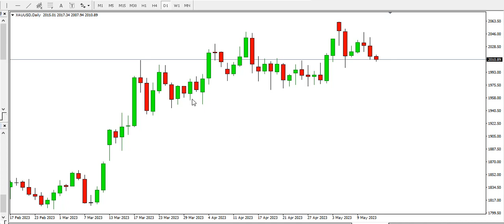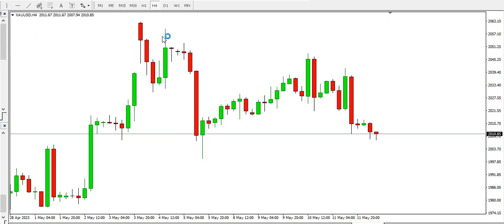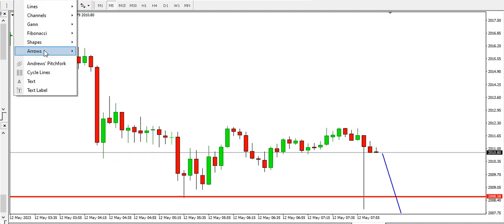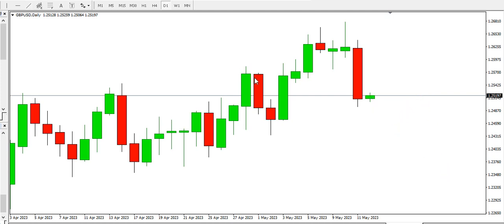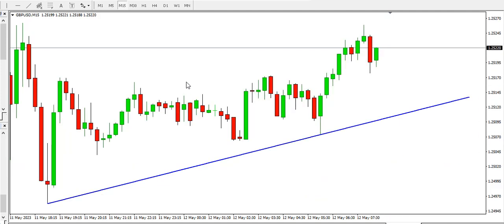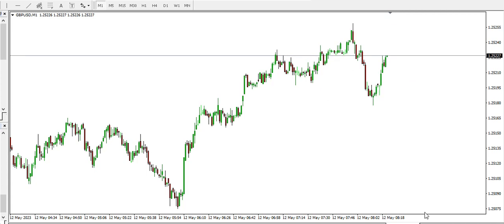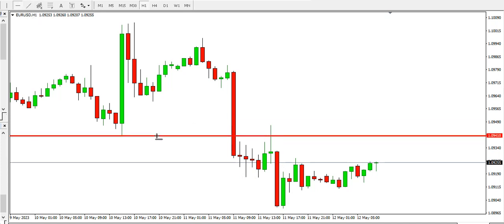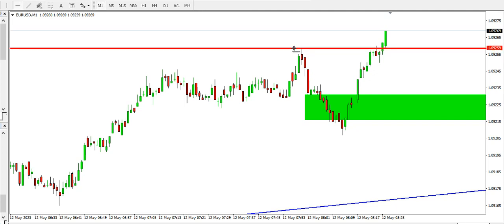BEST WAY TO SCALP **XAUUSD, GBPUSD AND EURUSD ON LOWER TIME FRAMES 12TH MAY 2023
To trade XAUUSD, sign up with my Broker (Exness), and open the Exness MT4 standard account with my referral

day trading,
day trading strategies,
stock trading,
scalping tutorial,
Bear,
Bull,